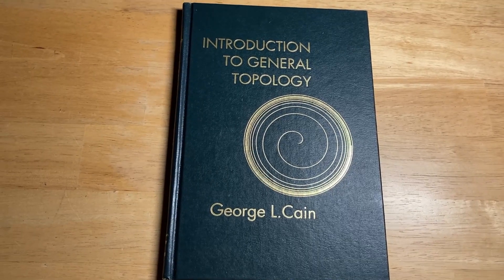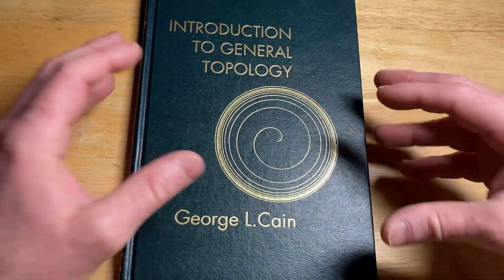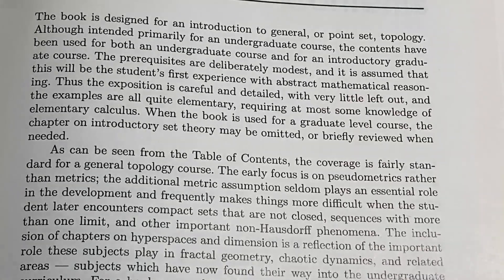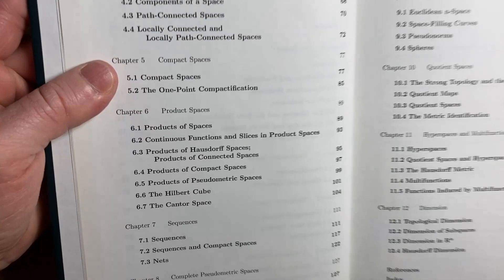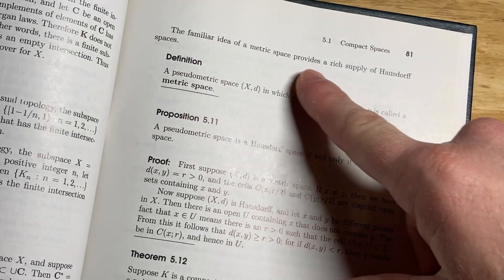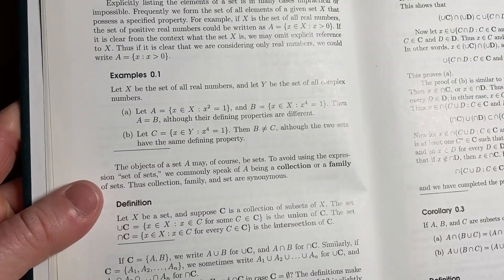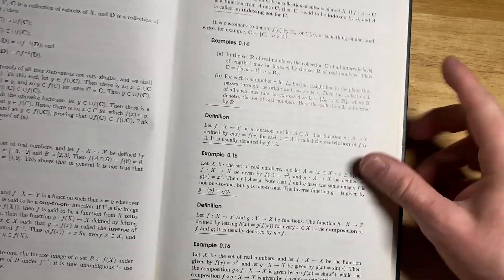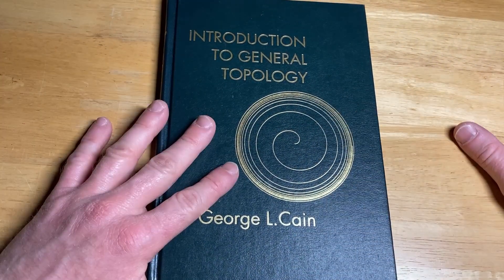It's Really Hard For Most People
In this video we discuss one of the hardest math subjects for undergrads to learn, Topology. We also take a look at a wonderful book titled Introduction to General Topology. It was written by George Cain.